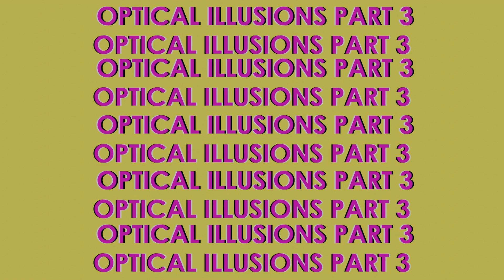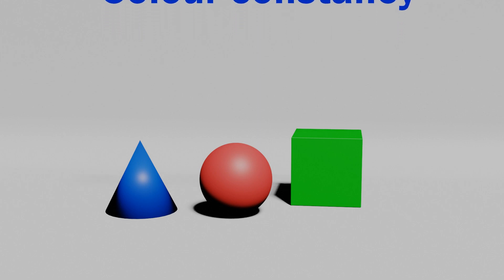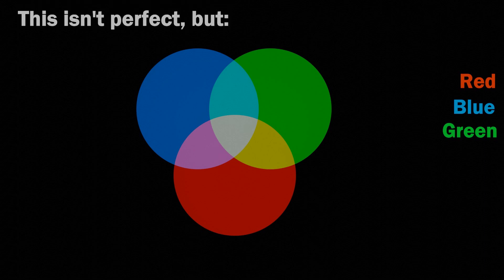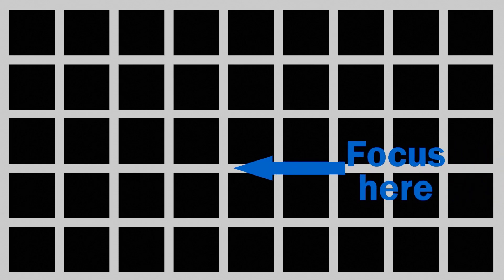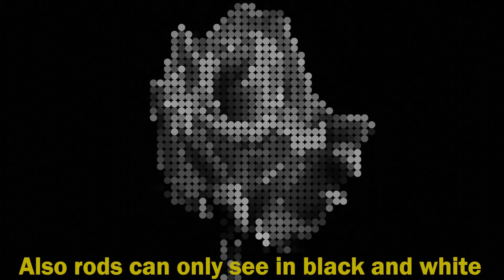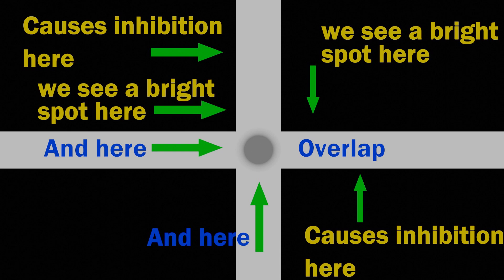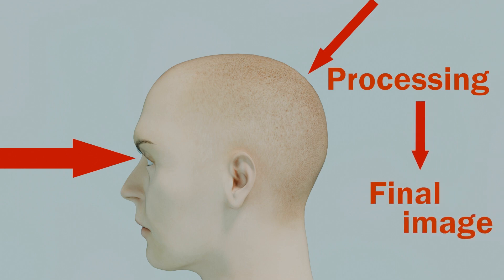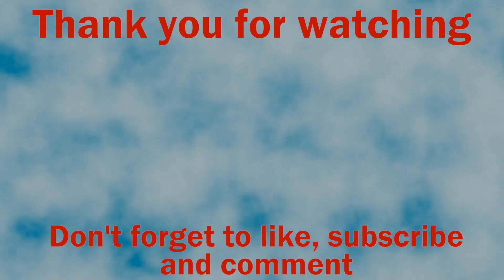Explaining Optical Illusions: Part 3 - Colour constancy and the Hermann grid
In this video, I will be taking a look at 3 optical illusions and explaining why they work. I will be looking at examples of colour constancy, the Hermann Grid and top down processing.
Rose image from Pixabay.